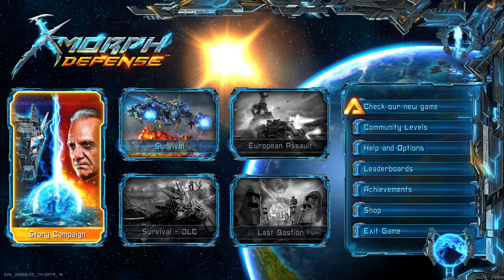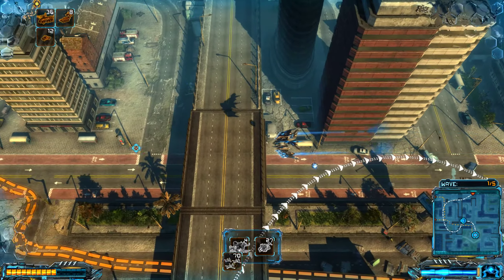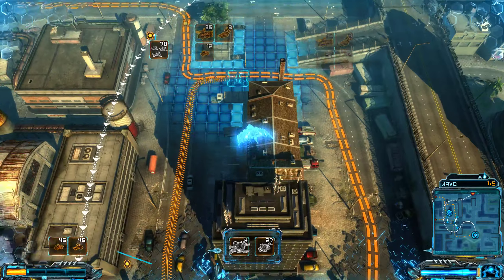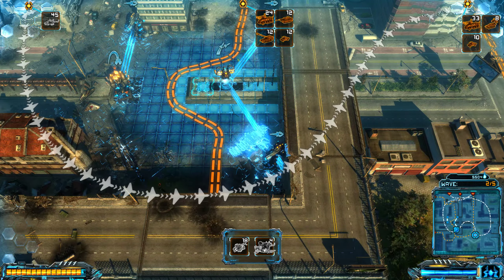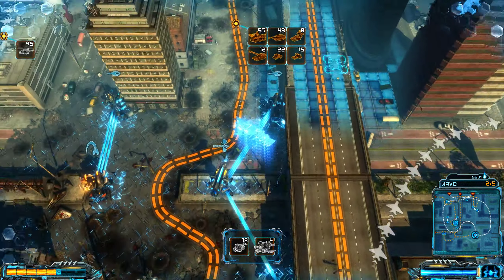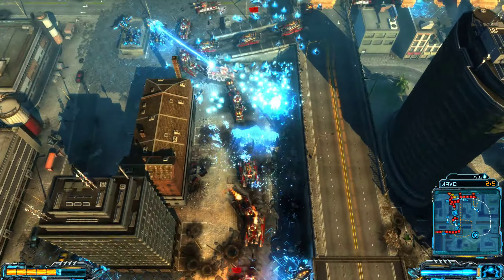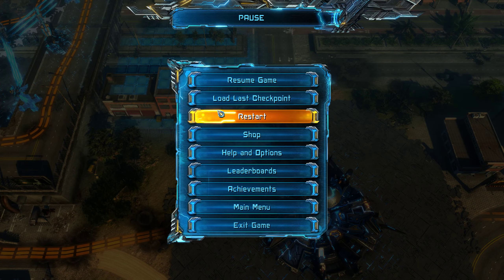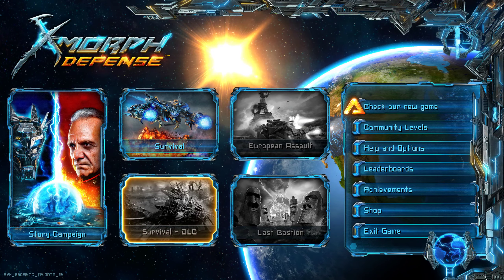X-Morph: Defense - Thoughts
Before The Riftbreaker, EXOR Studios had released a tower defense game called X-Morph: Defense. The game could use more strategic depth but the extra action/combat mechanics somewhat makes up for it.